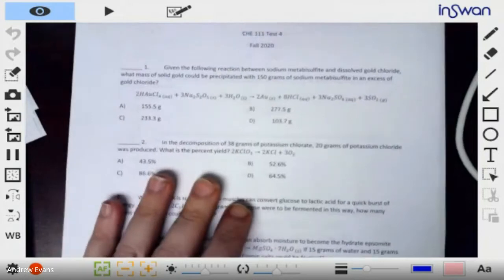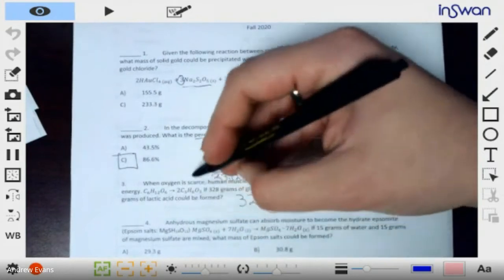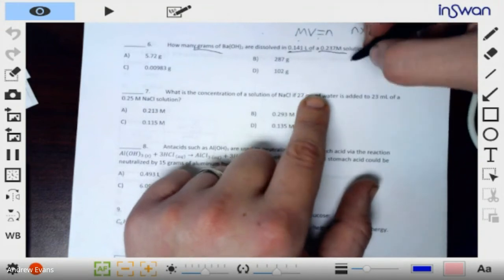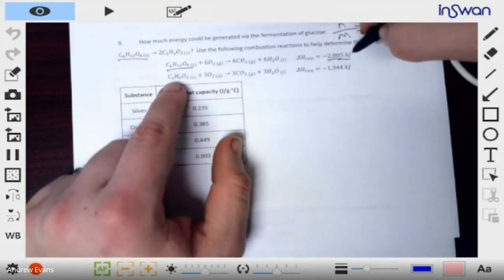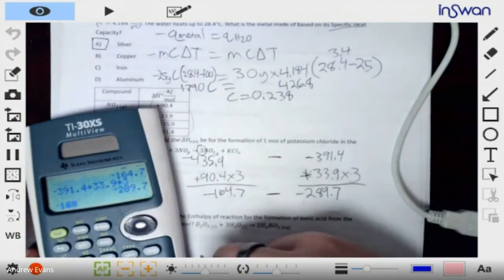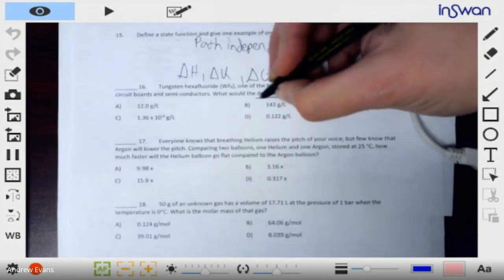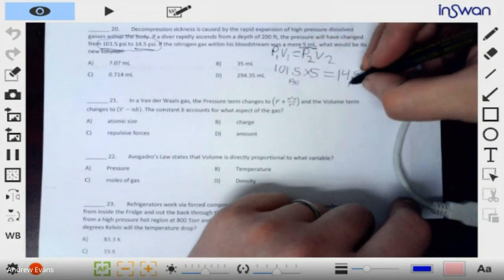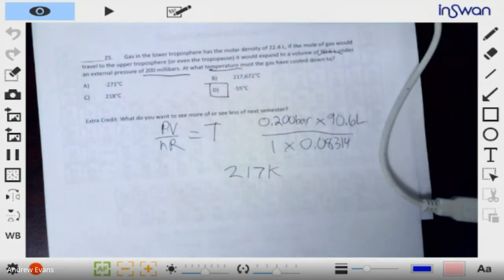CHE 111 Fall 20 Test 4 Worked Out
In this video, I work out the fourth exam that was given in the fall of 2020 for Chemistry 111.